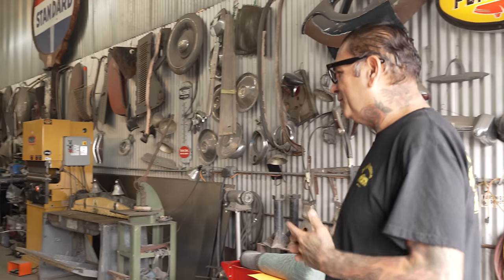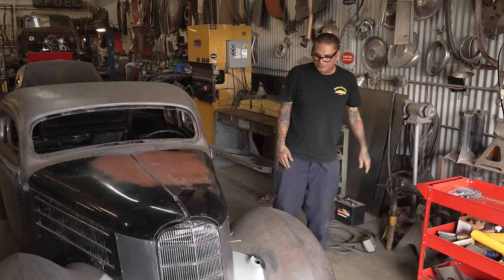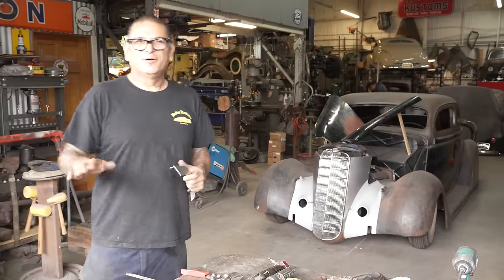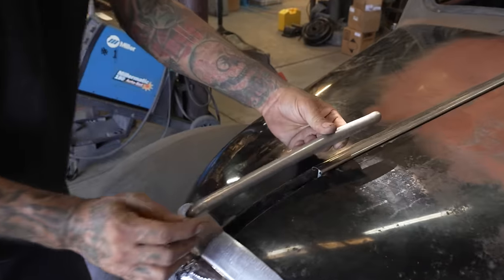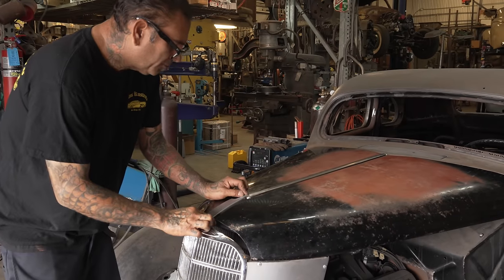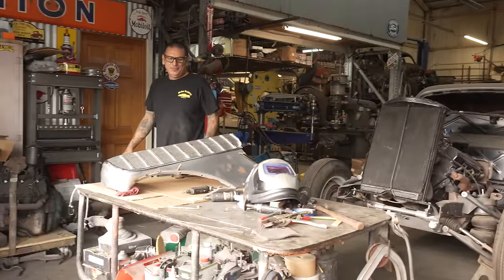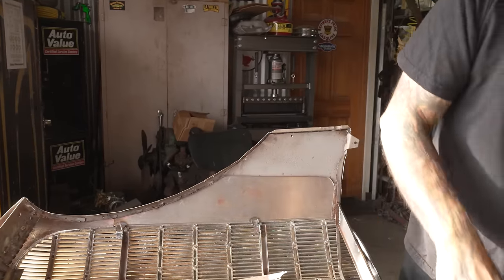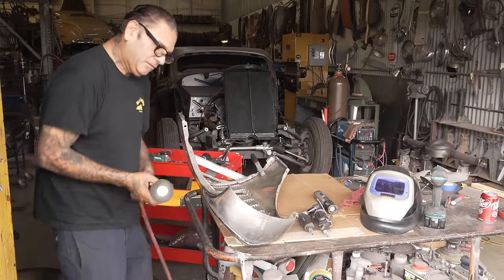1936 La Salle Grill on a 1936 Ford Part 3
TO GET THE LATEST CONTENT